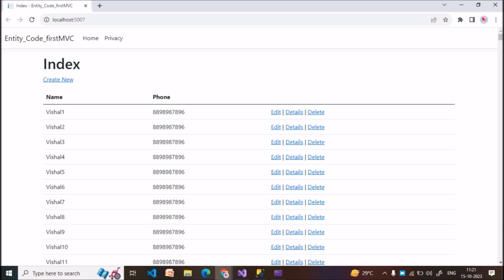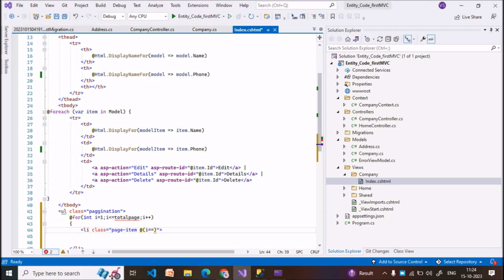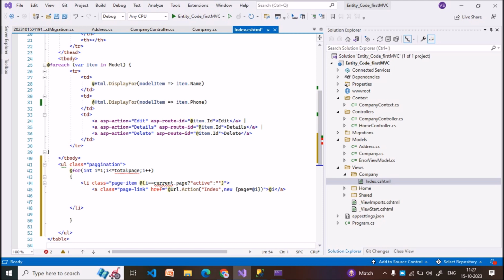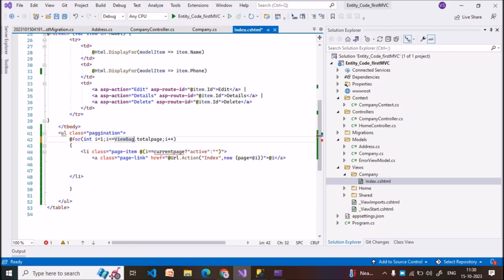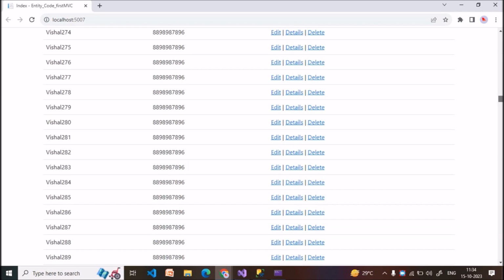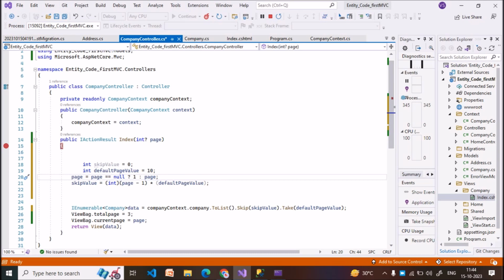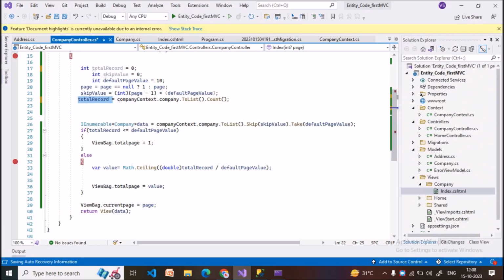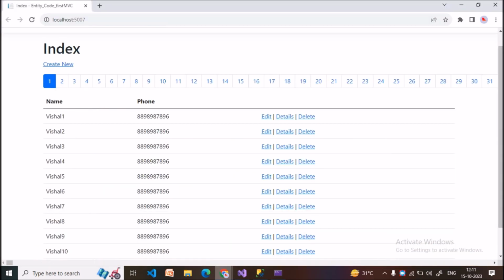.NET 6 Web API MVC 🚀 EF Core Pagination (Entity Framework Core 6 & SQL Server) Interview Question